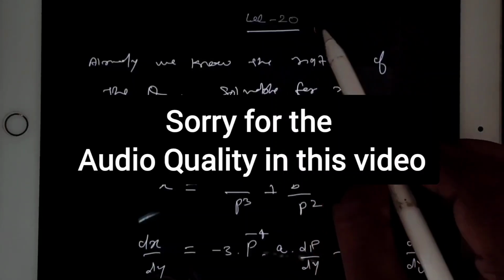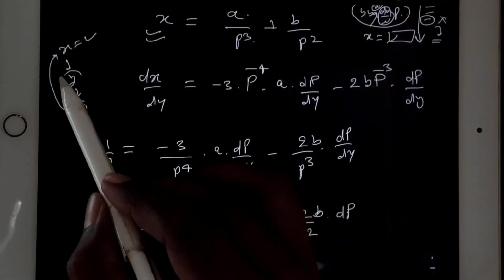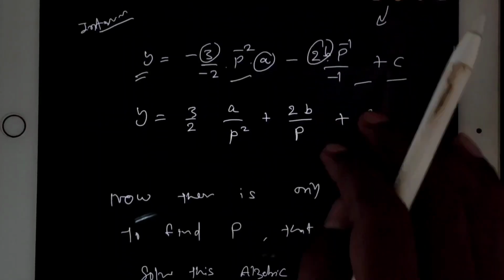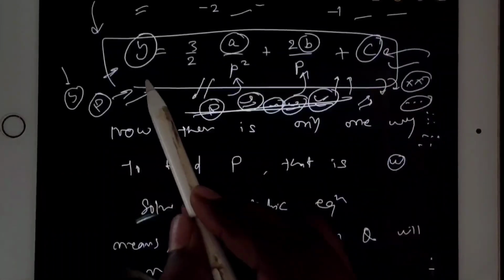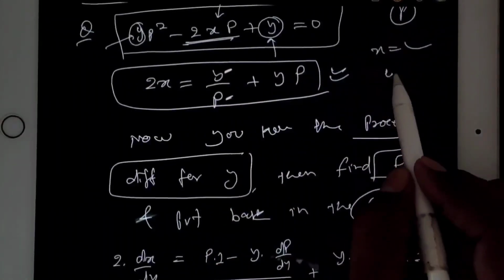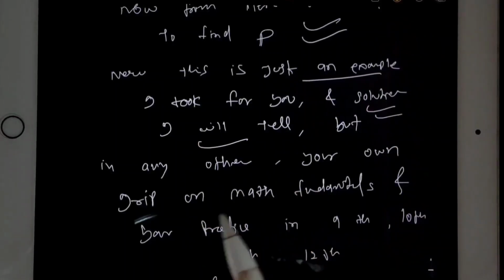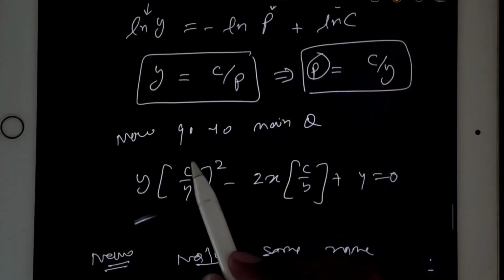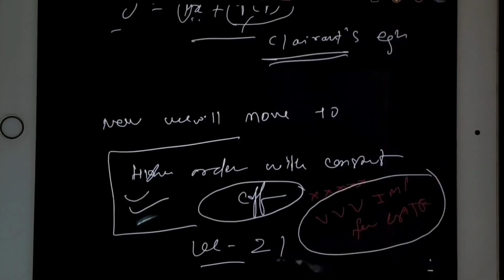Lecture 20 GATE Differential Equation ODE | Engineering Mathematics Full course | Viru Sir IITian